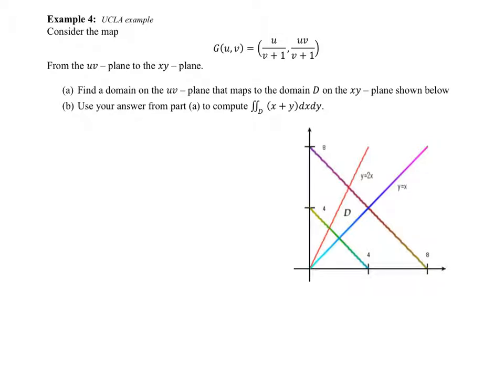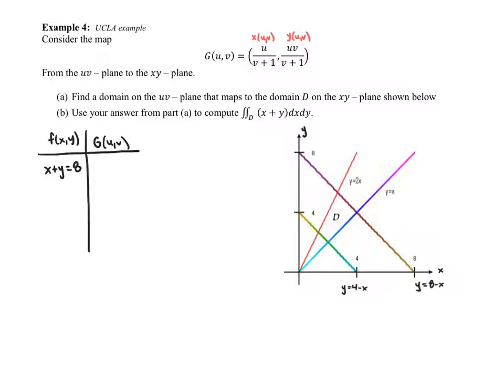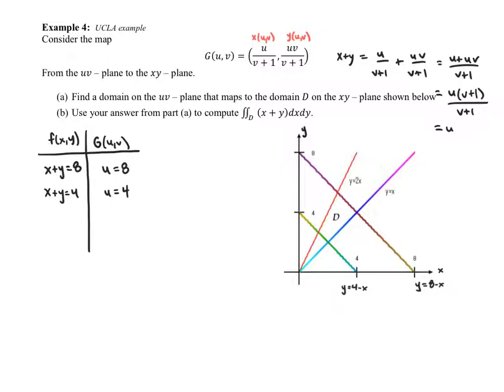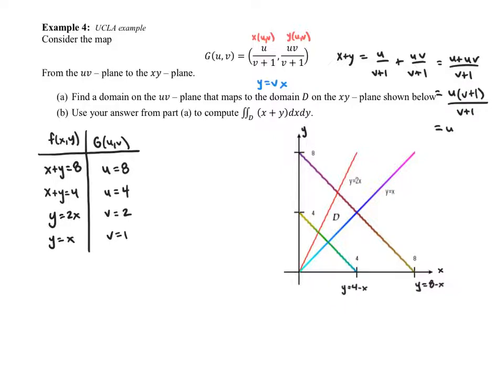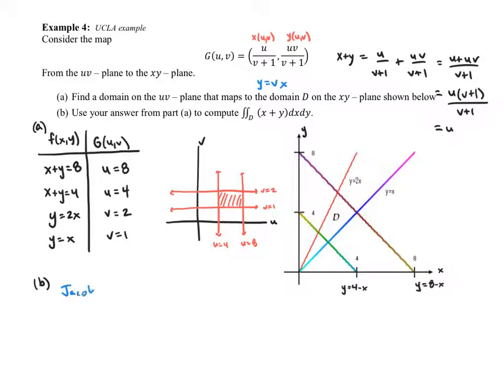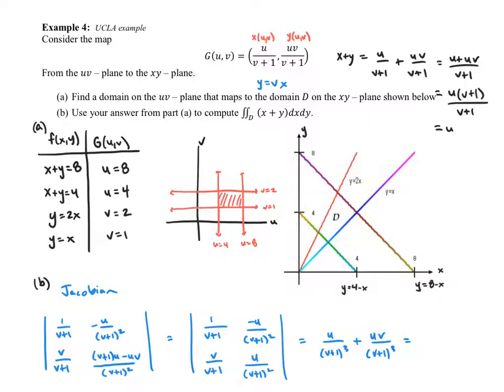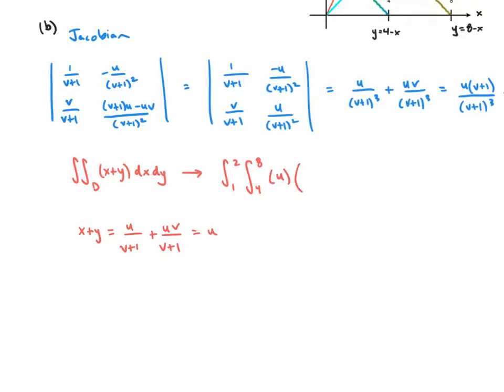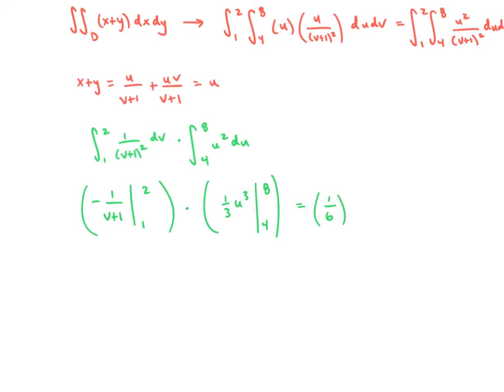MVC - Section 12.9 - Example 4